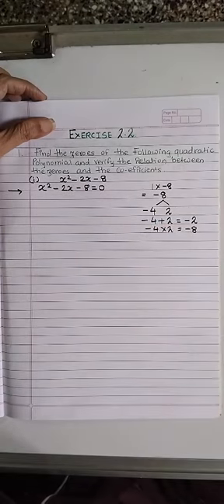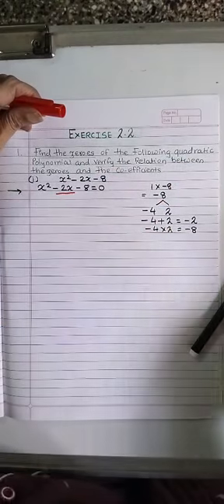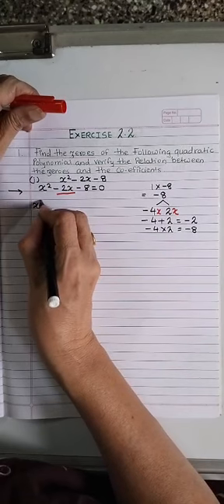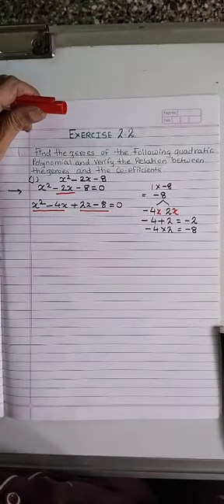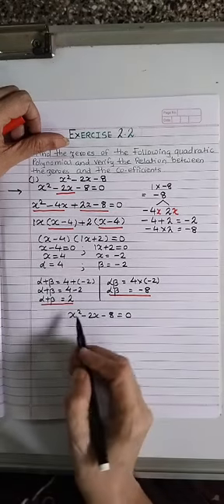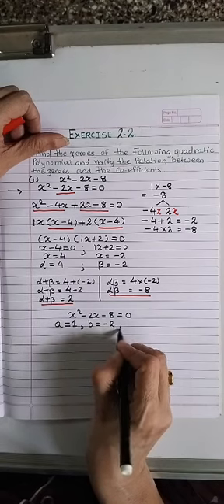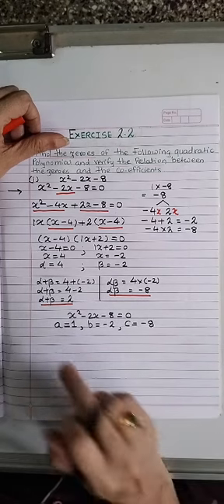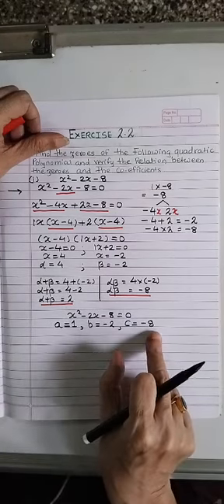CBSE FATAFAT # CBSE 10TH # MATHEMATICS # POLYNOMIALS # EX 2.2 # Q1 ( I )